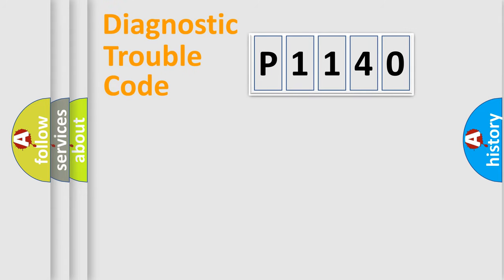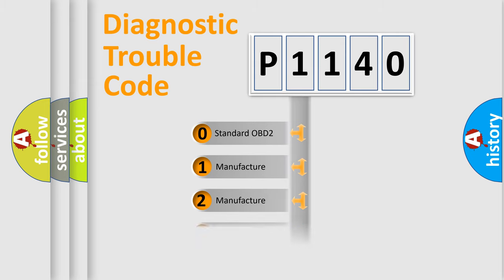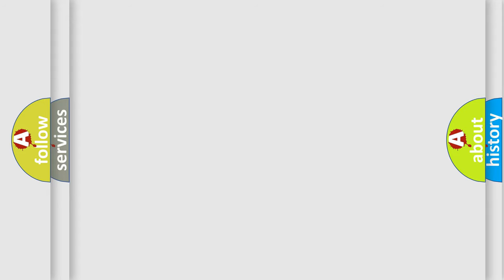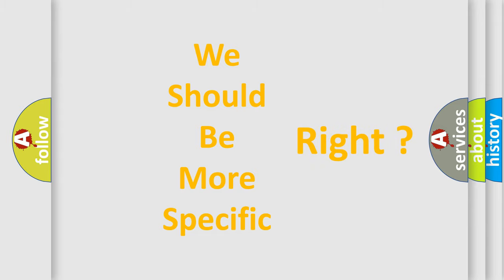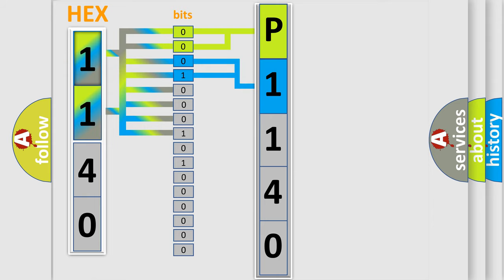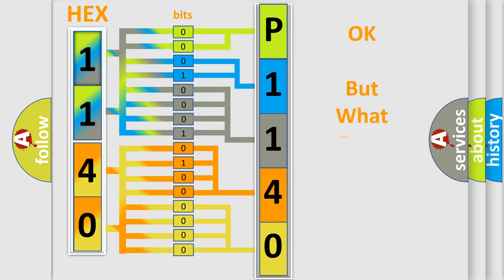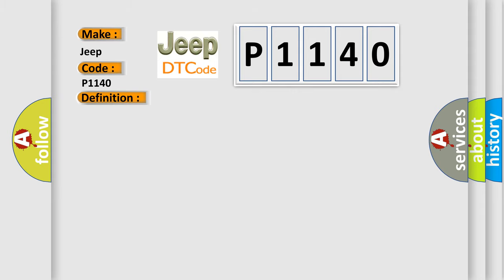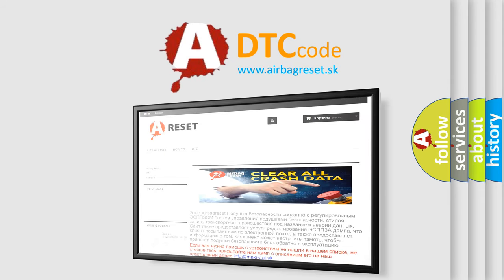DTC Jeep P1140 Short Explanation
Contents:
0:21 Basic DTC analysis according to OBD2 protocol standard.
1:48 Insight into programming
2:58 A diagnostically understandable description of the Diagnostic Trouble Code
3:05 Basic error definition

Make:
Jeep
Code:
P1140
Definition:
Fuel Sender ERR
Description:
This code is outputted when signal circuit of a fuel sender is open or shorted to GND.
Cause:
 Poor connection or damaged harnessFuel tank sender resistance check (It depends on fuel level;Approx.8Ω(Full) ~ 200Ω(Empty))